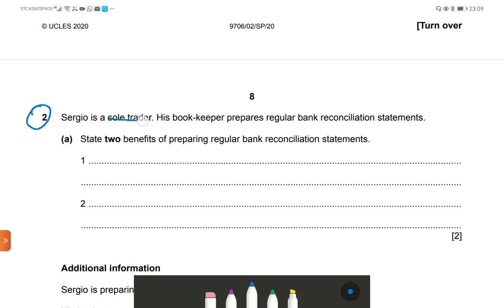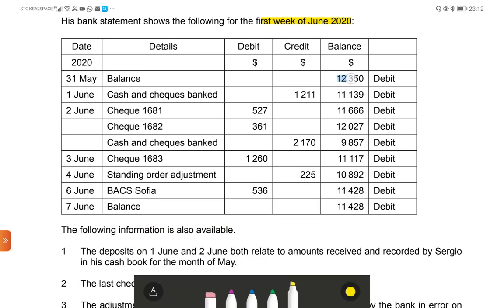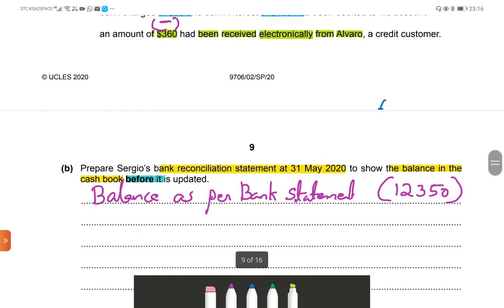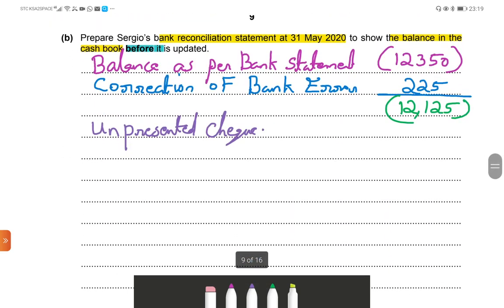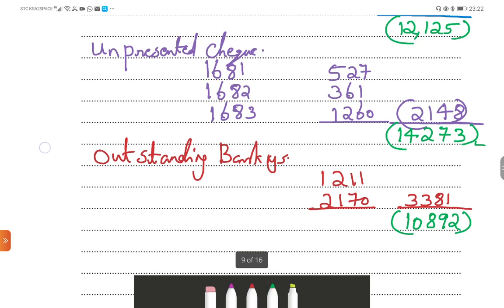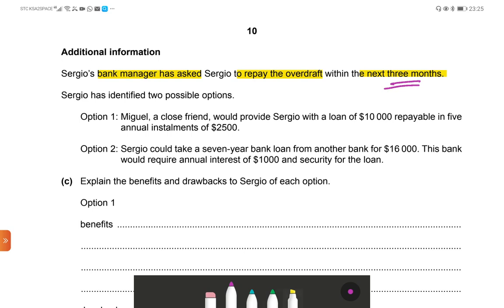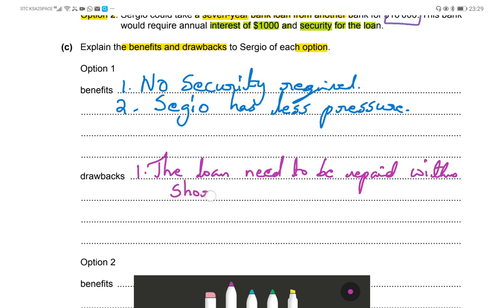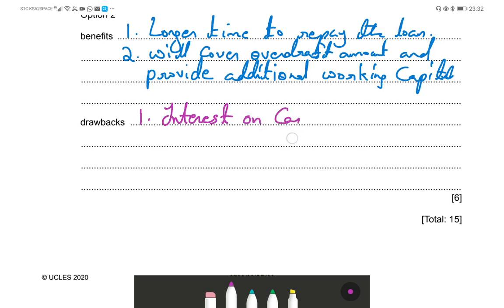AS/A' Level Accounting/ 2023 Accounting Specimen Paper 2- Q2 / Bank Reconciliation Statement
Accounting Specimen Paper 2023 Link